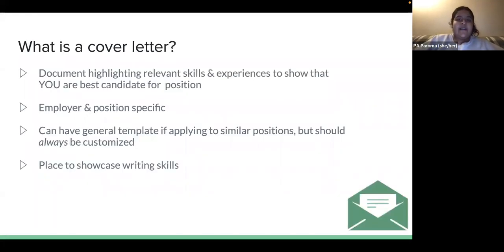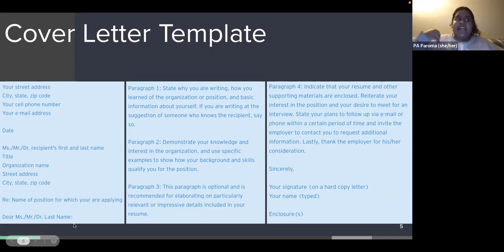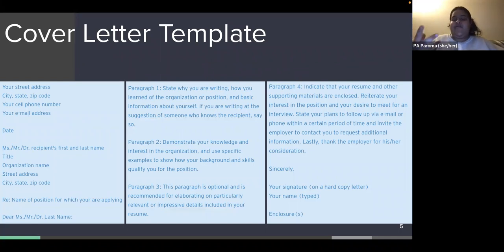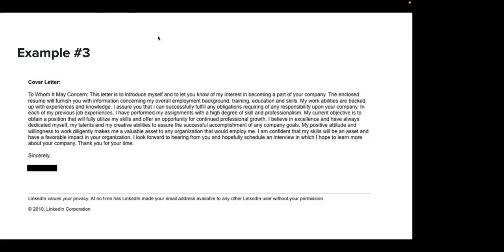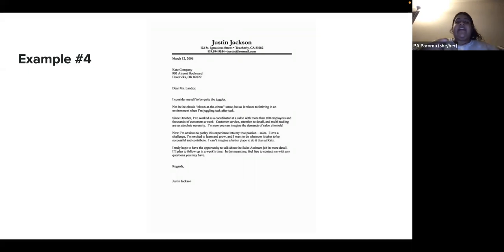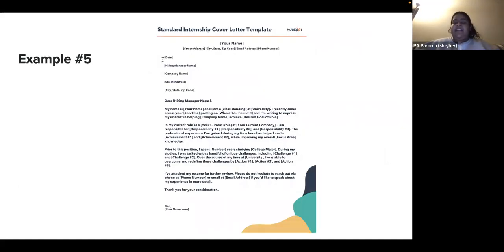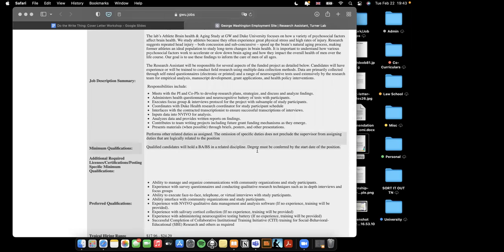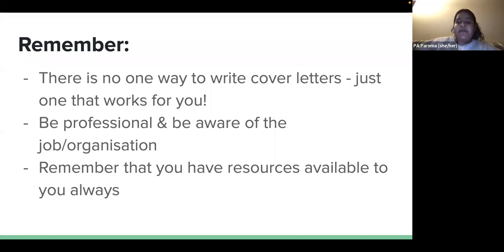Peer Advisors Present: Do the Write Thing - Cover Letter Workshop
Looking to apply to jobs and internships but don't know what a cover letter needs? Want to improve your cover letter but unsure of where to start? Join PA Paroma as she discusses the basics of a cover letter and guides you through an hour of templates and sample cover letters. Do the write thing and in no time, be cover letter-ready!

Presented by: Paroma Mehta (SIS '22)

(Recorded: 2/22/2022)

NACE Career Readiness Competencies developed:
-Career and Self-Development
-Communication
-Professionalism